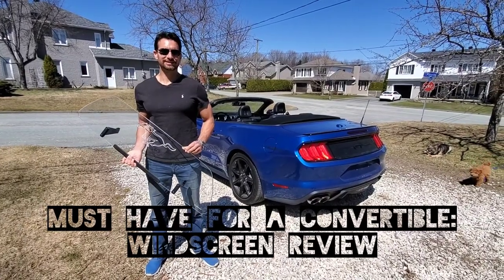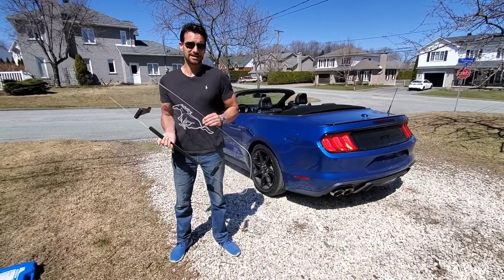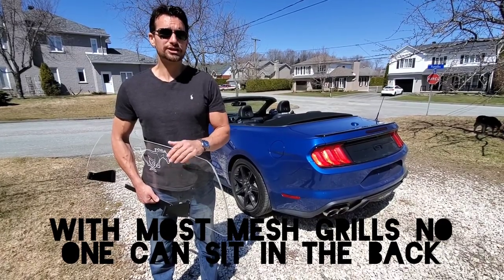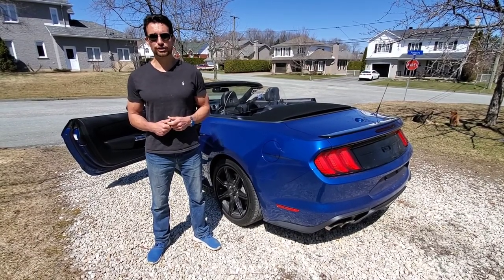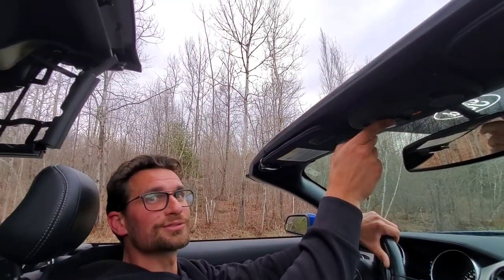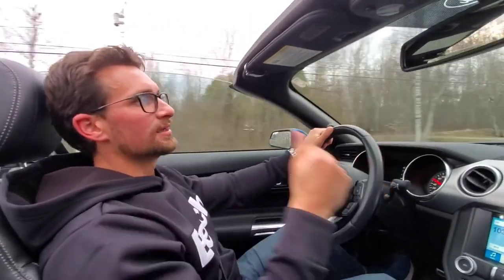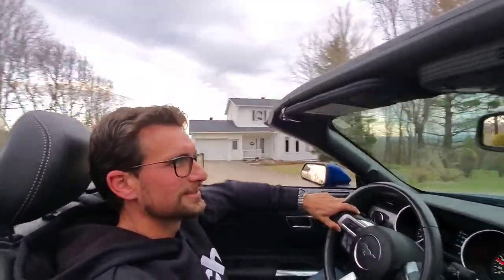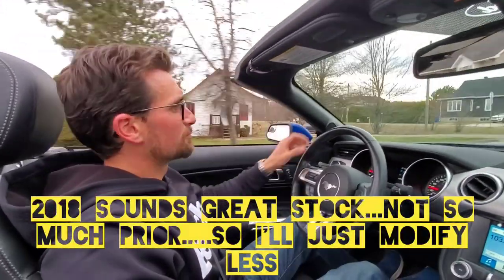Convertible Windscreen Wind Deflector, what to know before buying and Test Drive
I will be covering the two main types of windscreens (wind deflector) and the good the bad and the ugly of both types. This is to help you more easily choose which type of windscreen to buy, plexi glass or mesh. I've had both and I want to make this choice easy for you. Either way a windscreen is a must have and I'll being showing you what it is like having one with a ride along in a Mustang GT.